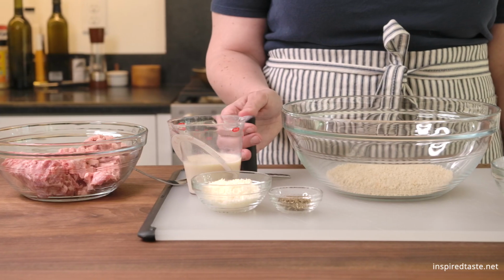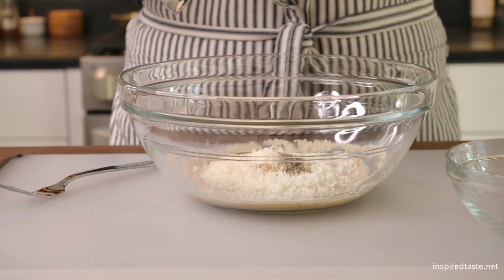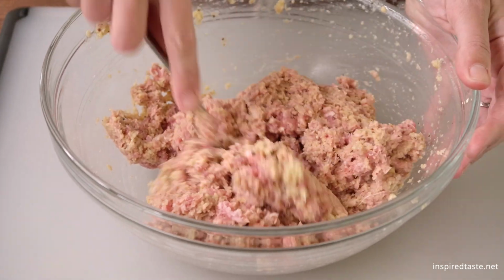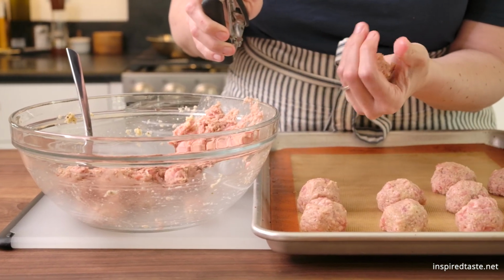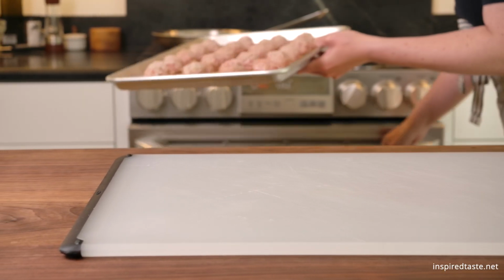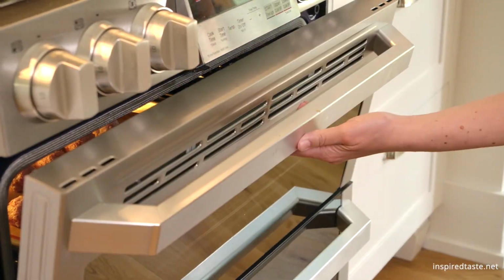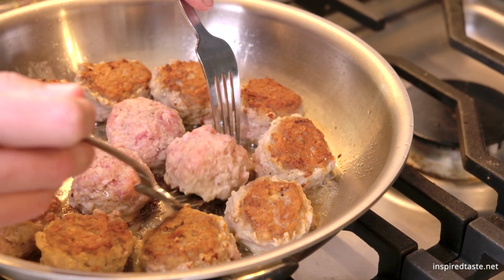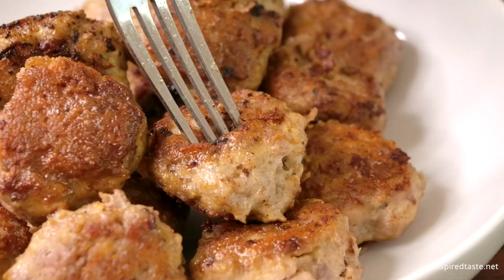How to Make Juicy Homemade Meatballs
This incredibly delicious and juicy homemade meatball recipe is easy to follow and has a simple list of ingredients. You can use ground beef, turkey, chicken, pork, or lamb. They’re so delicious! Recipe

This is our go-to meatballs recipe. It’s quick to make, calls on ingredients we always have on hand and the recipe guarantees juicy, tender and flavorful meatballs. The ground meat you use is up to you! This recipe will work with beef, pork, lamb, chicken, turkey or any other ground meat you have access to.